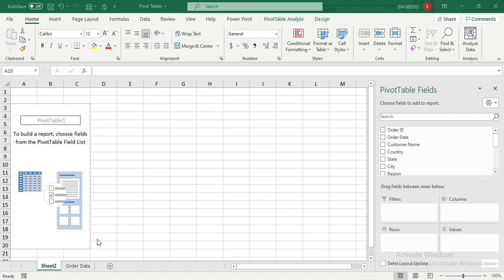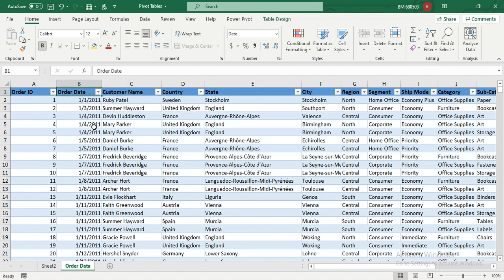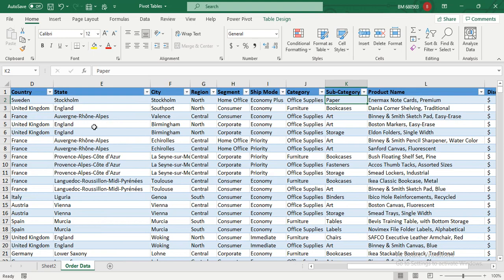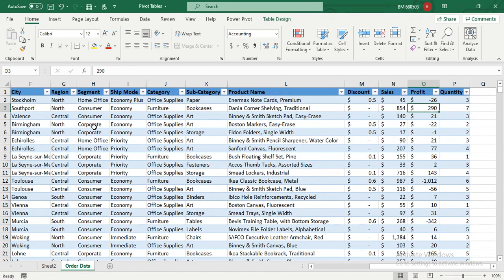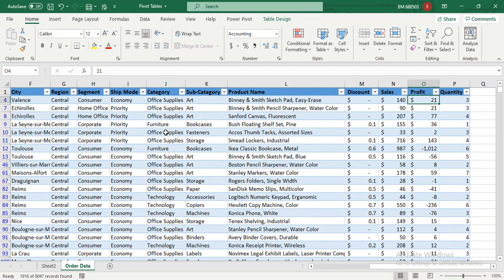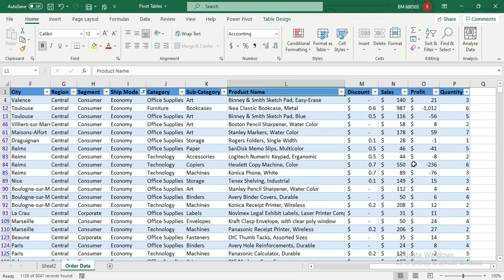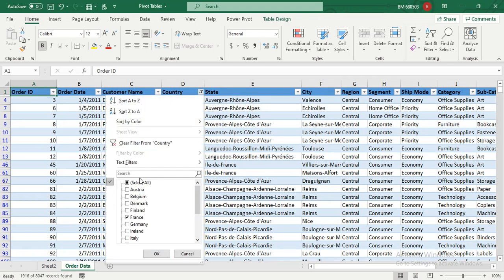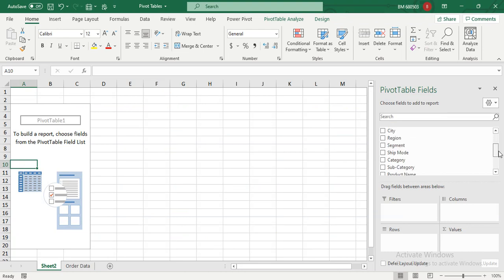Excel Education | Module 6 | 6.3 Why use Pivot Tables in MS Excel